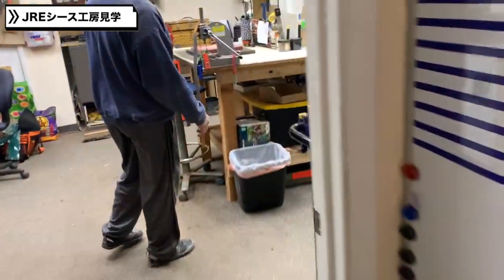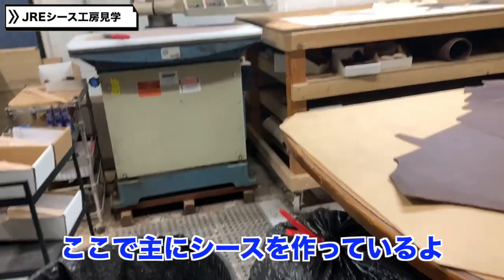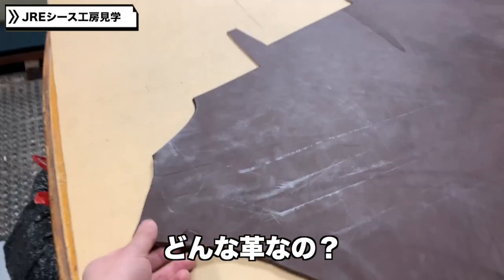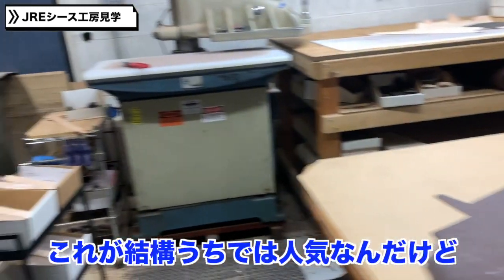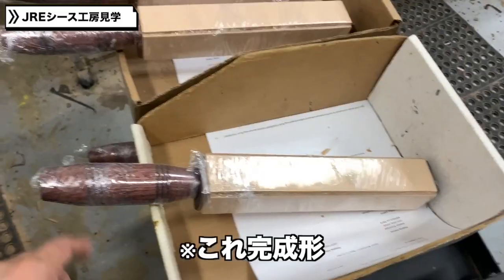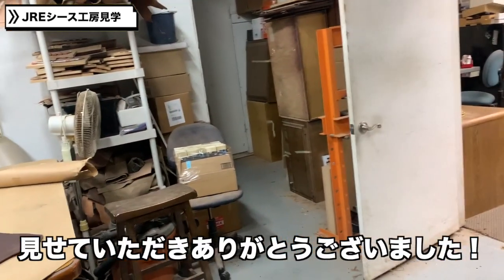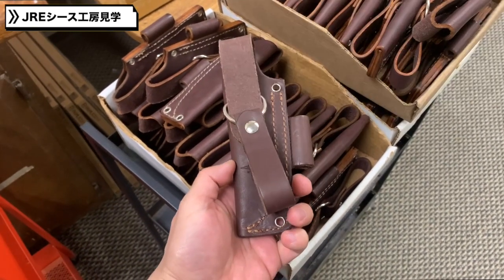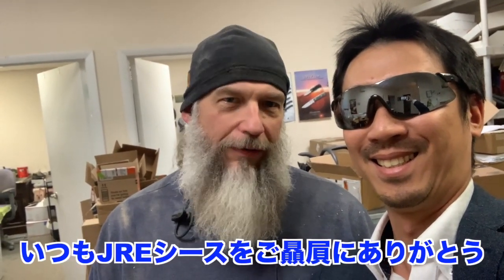JREシースの工房にアポなしで凸ってみたら歓迎された【ナイフシース】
たまたま出張先のホテルから数分のところにあり、アポなしでしたが訪問したら快く中を案内いただきました！